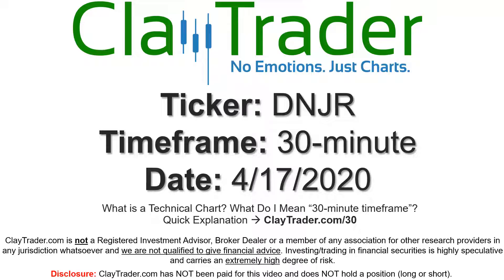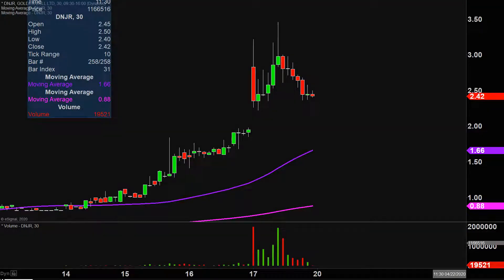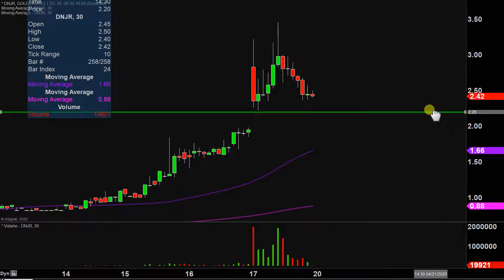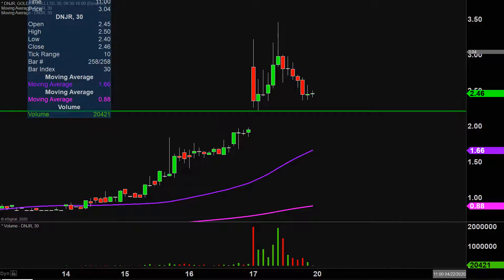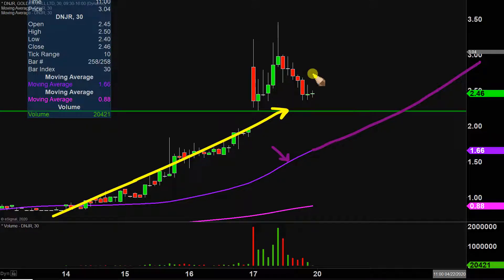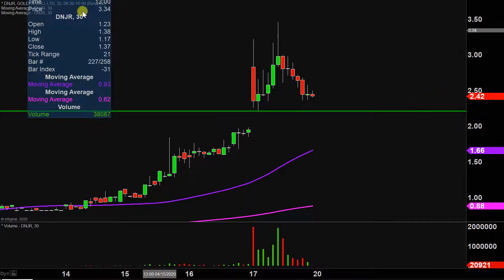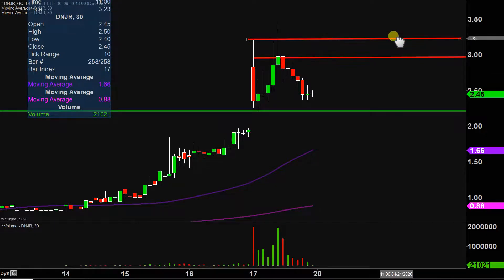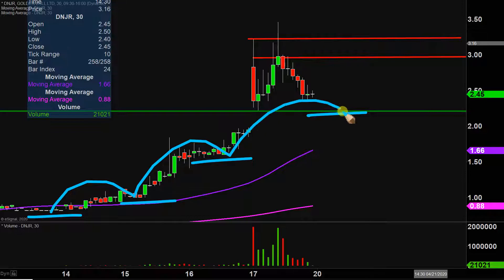Golden Bull Limited - DNJR Stock Chart Technical Analysis for 04-17-2020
Learn how to read stock charts and identify technical patterns as ClayTrader does a quick stock chart review on Golden Bull Limited (DNJR).